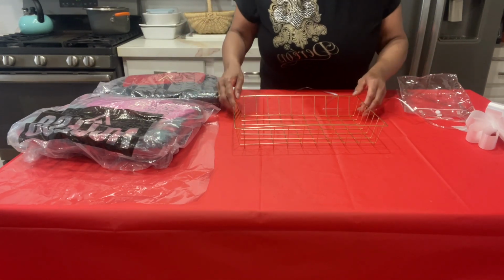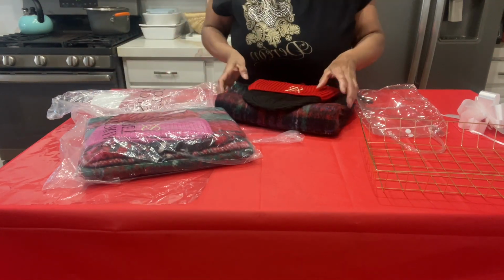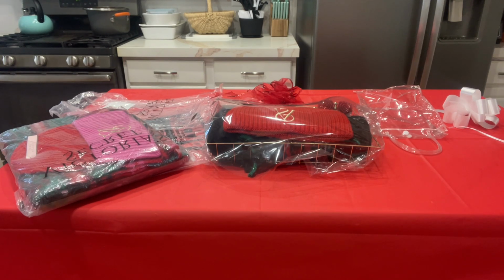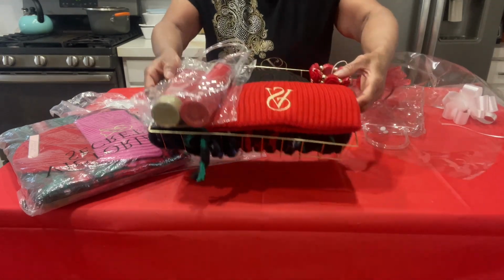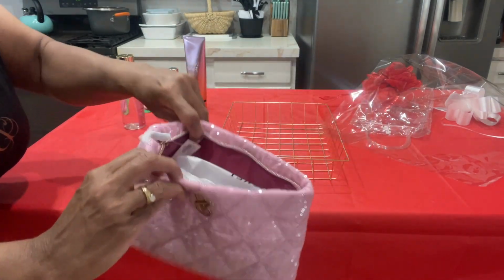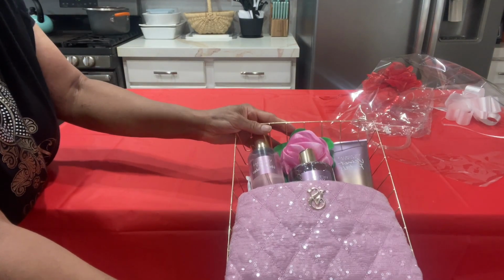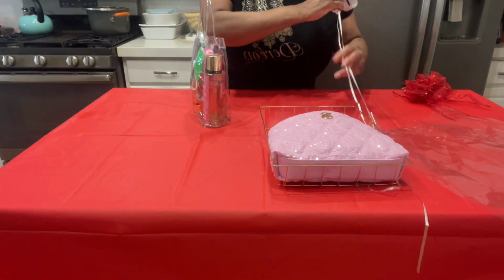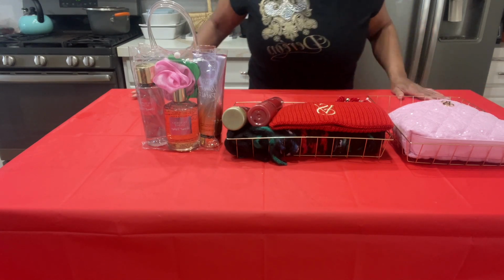Day 10 | Victoria’s Secret Christmas Gift Ideas | Vlogmas2023 Day 10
Welcome to TANYA'S TASTEFUL TABLE a lifestyle brand inspired from my love of COOKING, ENTERTAINING & LIVING TASTEFULLY FOR LESS

As a Personal Concierge, Former Caterer and Event Planner I'm excited to share easy ways to entertain at home, shop on a budget and create an income utilizing your skills and talents.

I have worked hard to turn my love of the culinary arts into a profitable Small Events Catering and Event Management Company.

As a Culinary Consultant, I coach Cooks, Caterers, Cake Artists, Treat Makers, Bartenders on starting a Catering & Personal Chef Business.

Tanya